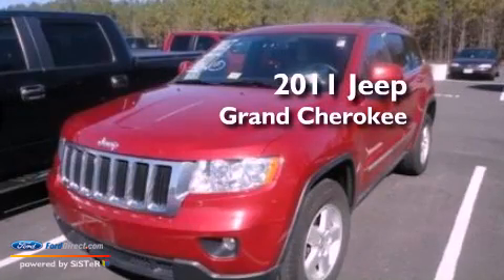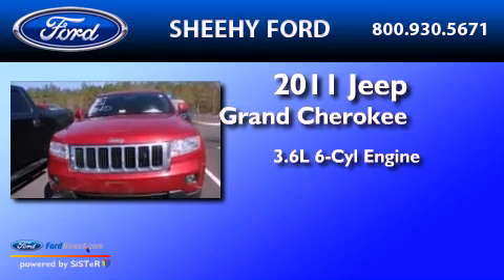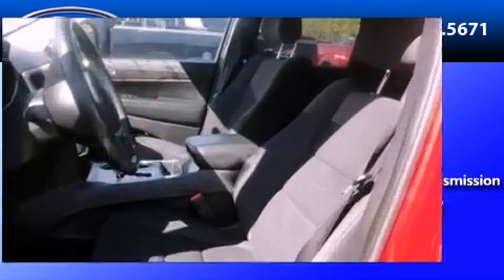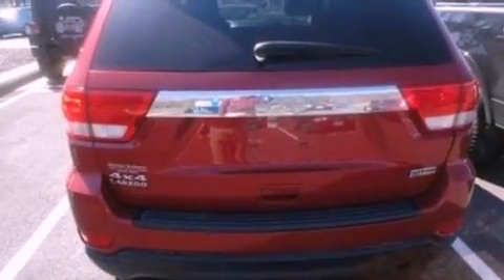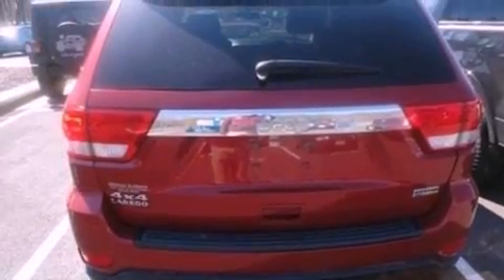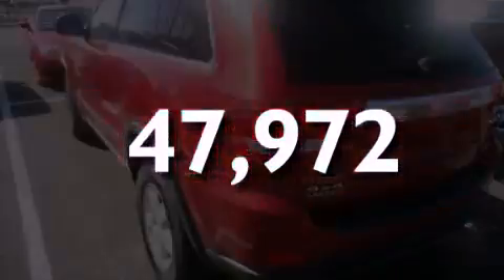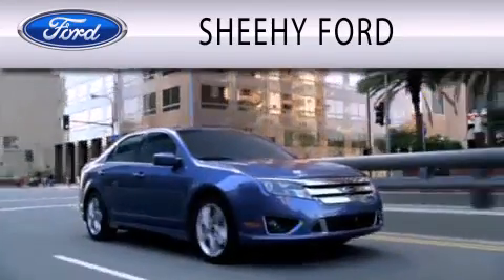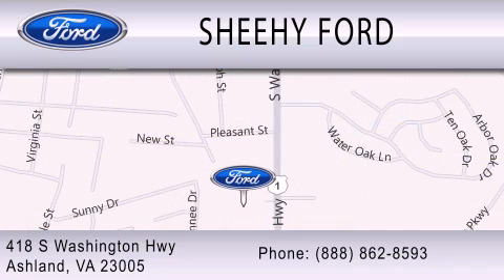2011 JEEP GRAND CHEROKEE Ashland VA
Year : 2011
 Make : JEEP
 Model : GRAND CHEROKEE
 Engine : 3.6L V6 24V MPFI DOHC FLEXIBLE FUEL
 Trans . : 5-SPEED AUTOMATIC
 Exterior : RED
 Miles : 47,972
 Interior : DARK / MEDIUM GRAYSTONE
 Stock : JF15068B

 418 S. Washington Hwy.